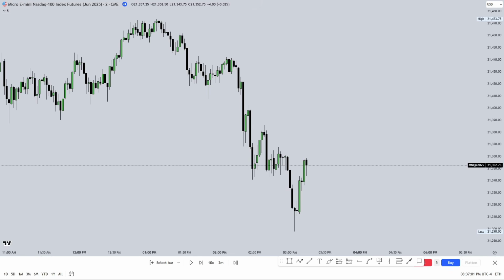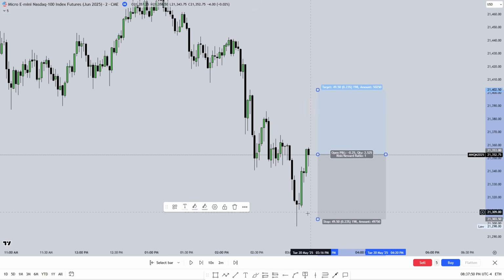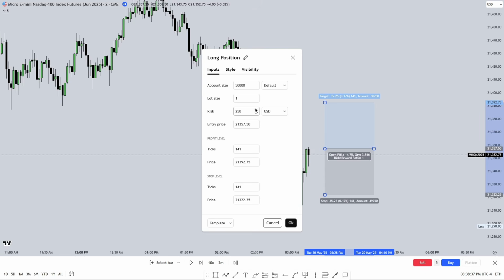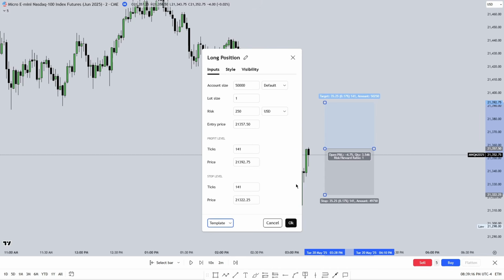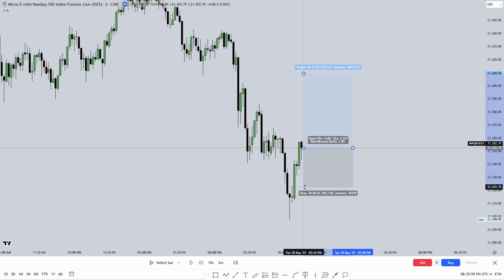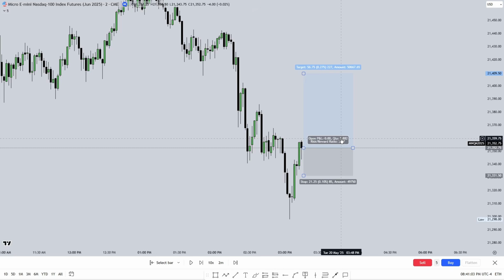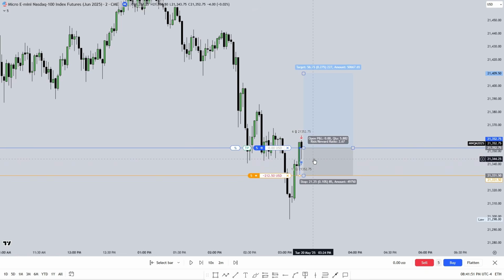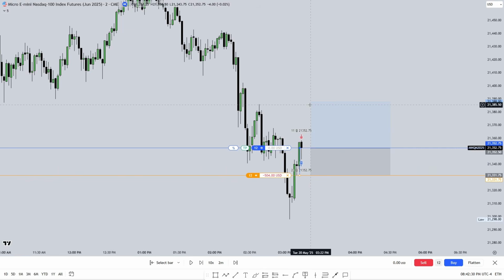The Fastest Way To Calculate Contract Size on TradingView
Be apart of a FREE trading community to get high quality trade / market breakdowns, live trading, and finally hold yourself accountable -

In this video I breakdown the best way to calculate position sizing in trading. When the market is moving fast and you need to make decisions quickly, spending too much time trying to calculate how many contracts to use can lead to price taking off without you or getting a sub-optimal entry. This is an avoidable problem. I demonstrate how to customize your risk to reward tool in TradingView so you know exactly how many contracts to use depending on how much money you want to risk per trade.

Learn How I View Price -